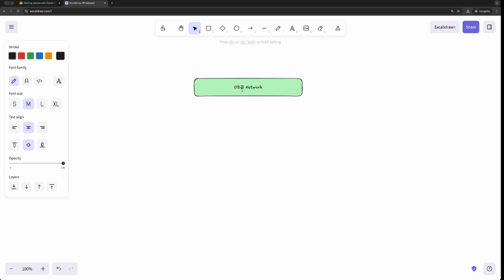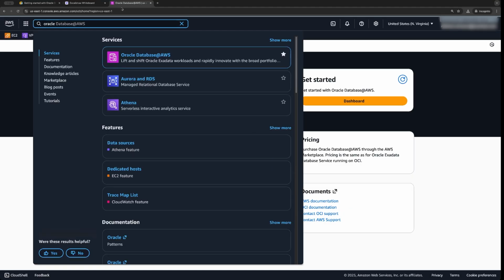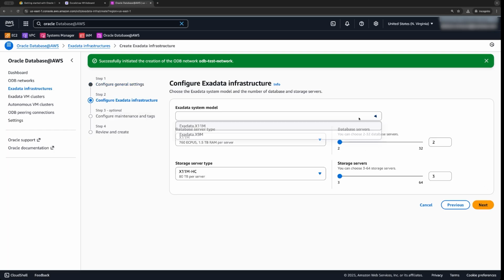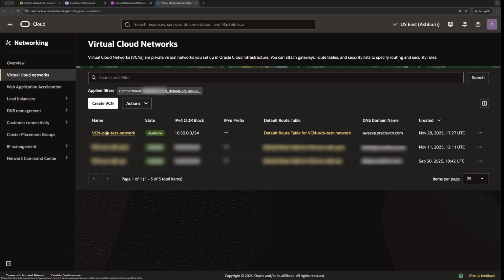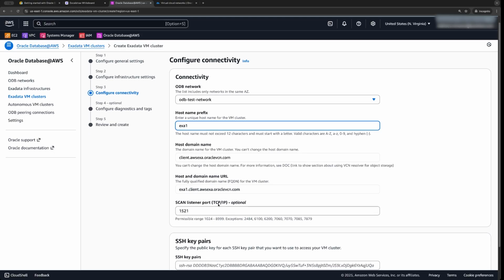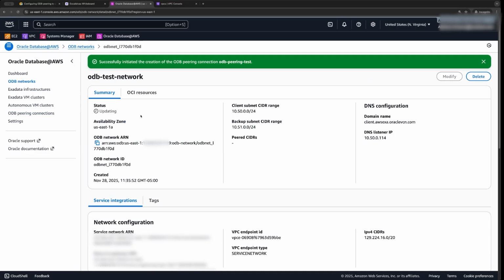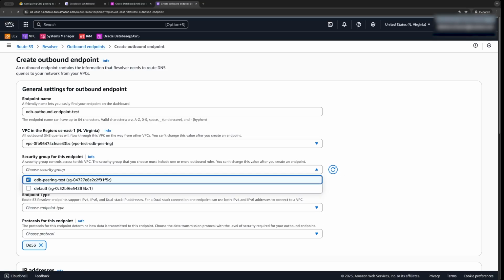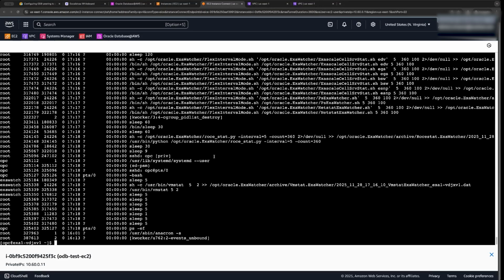ThatFinnishGuy - Firing up Exadata VM Cluster on Oracle Database@AWS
Showing how easy it is to provision Exadata on Oracle Database@AWS solution. If you've ever done it in OCI, it's very much a like. Like I say in the video, the provisioning is super easy but everything around it needs proper design and thought process!

Don't get fooled and forget things such as AWS accounts, network access, DNS, security etc. List goes on! :)

Going through three main areas; ODB networking, Exadata Infrastructure and Cluster provisioning and ODB peering with DNS.

In this video:

00:00 Intro
01:10 Oracle DB@AWS Architecture
06:22 ODB Network
10:23 Exadata Infrastructure
14:11 Validate ODB Network
17:51 Create Exadata VM Cluster
24:00 Create ODB Peering with AWS VPC
26:43 ODB Routing via AWS CLI
27:40 DNS with Route 53
34:40 Validating Cluster connectivity & DNS
36:57 Wrap-up

AWS Documentation